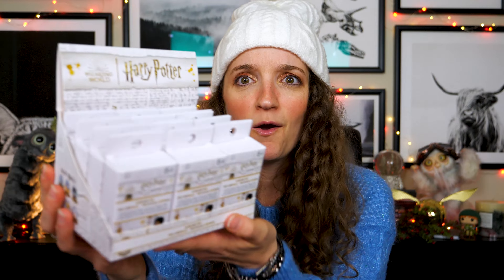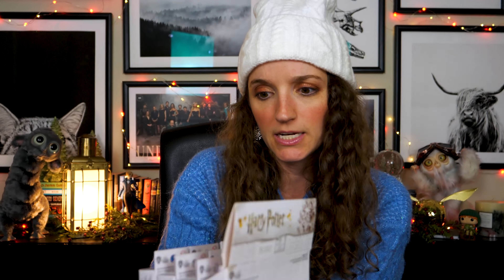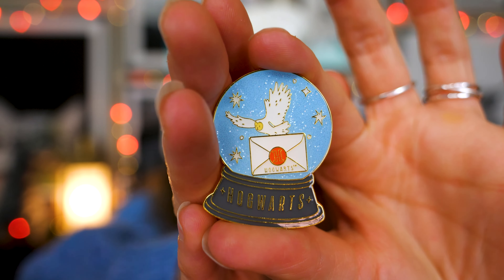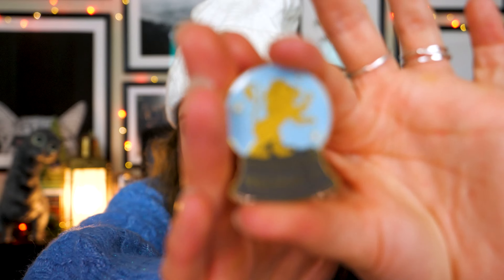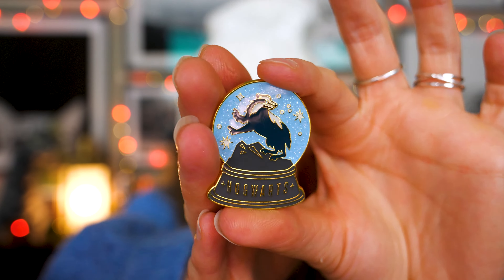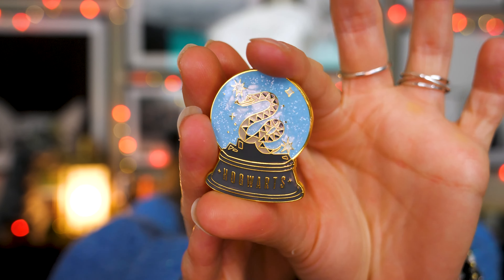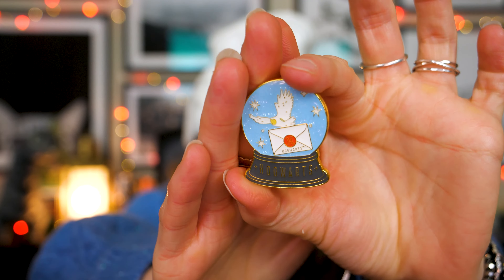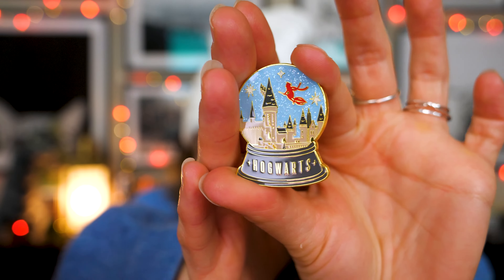Opening 12 Harry Potter Loungefly Snow Globe Blind Box Pins ❄️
FLOO NETWORK

🦉 OWL POST 🦉
Aubrey Tate
2373 NW 185th Ave
Box 205

TIMESTAMPS
00:00 Welcome!
01:30 Overview
02:55 Box 1
03:47 Box 2
04:56 Box 3
06:09 Box 4
08:05 Box 5
08:42 Box 6
09:16 Box 7
10:03 Box 8
10:35 Box 9
10:56 Box 10
11:52 Box 11
12:04 Box 12